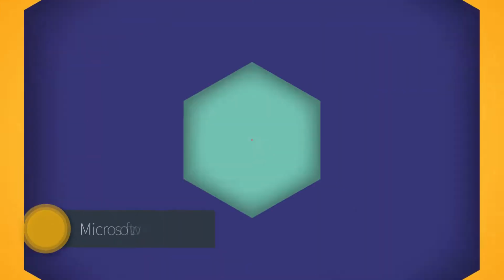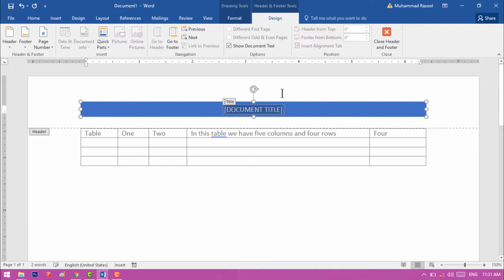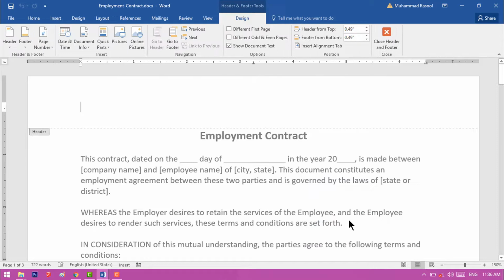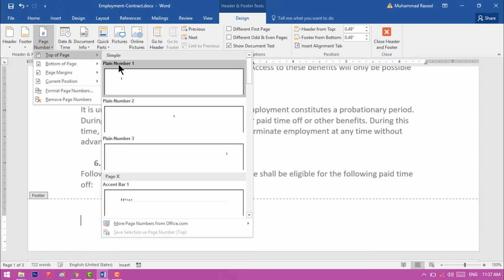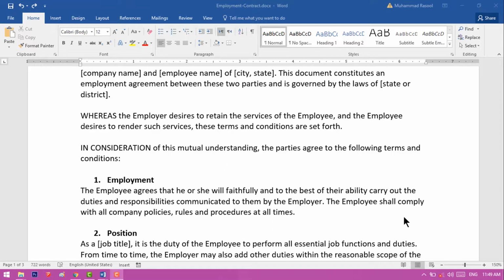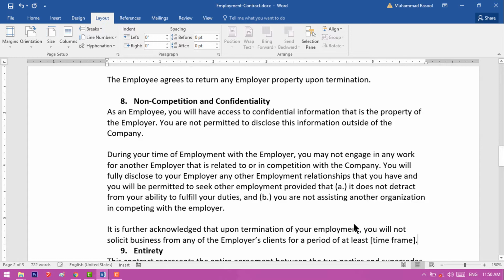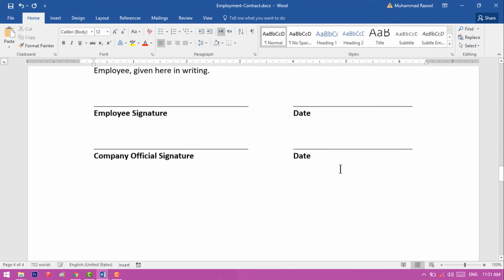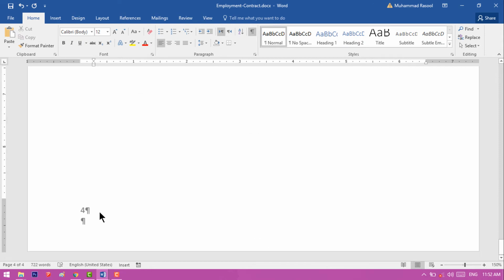Microsoft word Introduction Unit six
Microsoft word  is a complete free tutorial which is a part of college35 academy training series
 in this series, along with complete free word tutorial we teach:
 photoshop,
 Camtasia,
 MS office,
AutoCAD,
 total station,
 primavera,
 staad

 Add headers and footers to a document
 Set and change the margins for a document
 Add and delete manual page breaks
To access the header or footer:
 Go to Insert tabclick Header button or Footer button.
 Select a built-in option
or
Select Edit Header or Edit Footer
Navigating and inserting page numbering
On the Header & Footer Tools/Design tab:
 Use the Go to Footer or Go to Header button to navigate between the
two areas
 Use the Page Number button to insert page numbering
 Click Close Header and Footer to exit
To change a document’s margins:
 Go to Page Layout tabPage Setup group.
 Click the Margins button.
 Select from preset margin options; or use Custom Margins to enter
margin sizes.
To insert a page break:
 Click the cursor where the page break is to be positioned.
 Go to the Page Layout TabPage Break button.
Shortcut keys: Ctrl+Enter to insert a page break